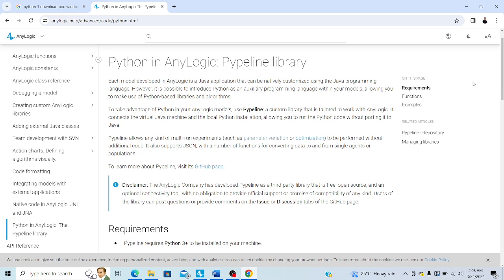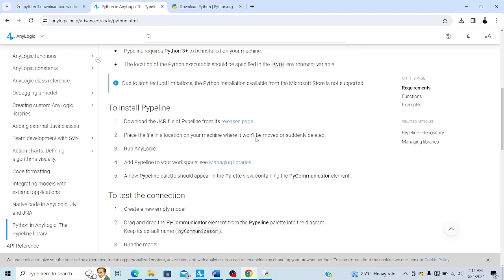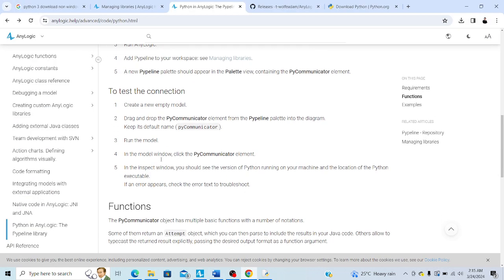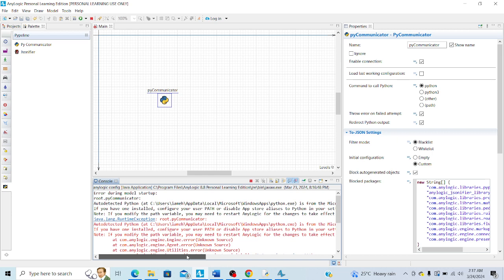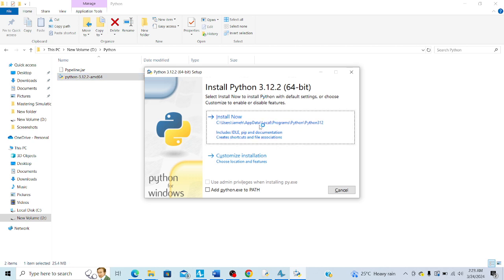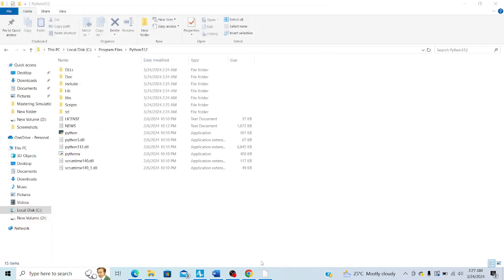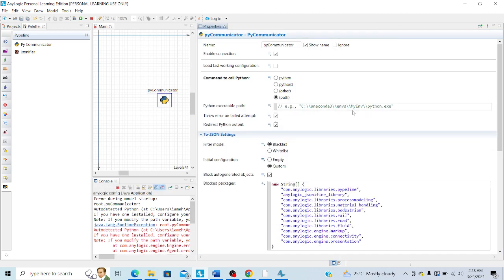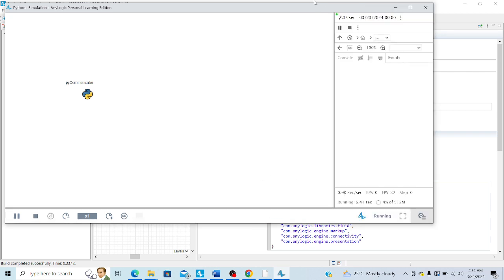L-12: How to connect Python with Anylogic?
AnyLogic models are essentially Java applications, which can be customized natively using Java. However, Python can also be incorporated as a supplementary programming language within these models. This allows you to leverage Python-based libraries and algorithms.

To utilize Python in your AnyLogic models, you can use Pypeline, a custom library designed specifically for AnyLogic. Pypeline bridges the gap between the Java Virtual Machine and your local Python installation, enabling you to execute Python code directly without the need to convert it into Java.

Pypeline is versatile and supports a wide range of multi-run experiments, including but not limited to parameter variation and optimization, without the need for additional coding. It also has built-in support for JSON, offering numerous functions to convert data to and from individual agents or populations. This makes it a powerful tool for enhancing the functionality and flexibility of your AnyLogic models.

Find 7 Hours of Hands on Experience Learning Materials similar to this on:

This comprehensive course is designed for individuals who want to master simulation techniques using AnyLogic. Whether you’re a student or a seasoned professional, this course will equip you with the skills needed to create effective simulations. Specifically, it caters to:

Students: Those seeking a solid foundation in simulation modeling.

Professionals: Individuals interested in enhancing their expertise in discrete event simulation and agent-based modeling.

Course Overview

Throughout this course, we’ll explore AnyLogic—a powerful simulation software—covering installation, interface navigation, essential components, and advanced modeling techniques. By the end, you’ll be well-prepared to tackle real-world simulation challenges.

Feel free to engage, ask questions, and actively participate. Together, we’ll unlock the potential of simulation modeling using AnyLogic.  Happy learning!

1. Installing Anylogic
2. Introduction to Anylogic Interface
3. Real World Application
4. Experiment Design
5. Bonus Lectures